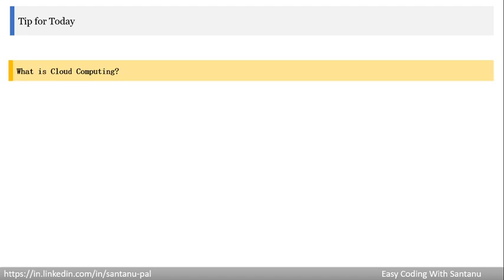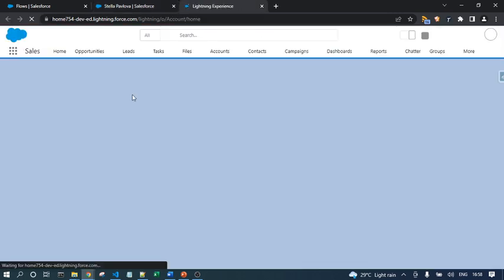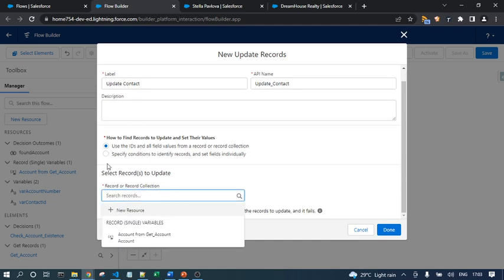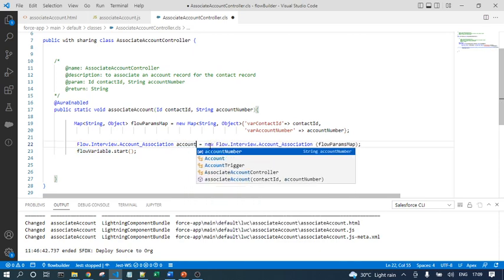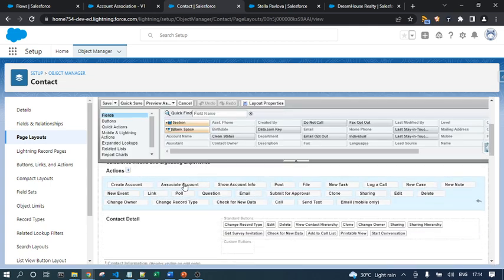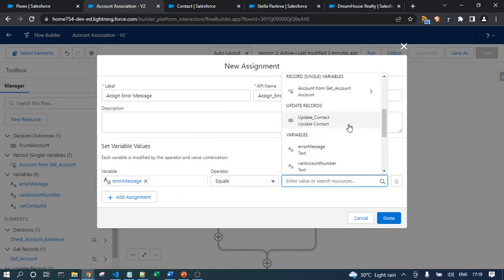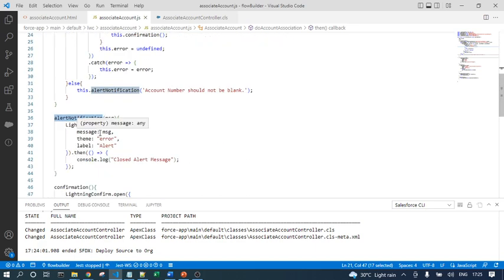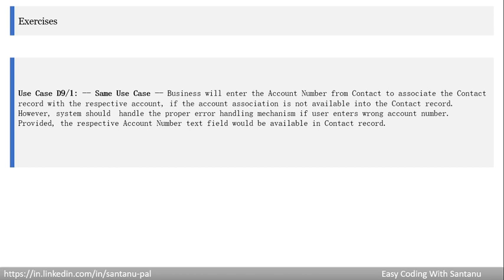Calling Autolaunched Flow from Apex Class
This video describes how to call the Autolaunched Flow from the Apex Class.